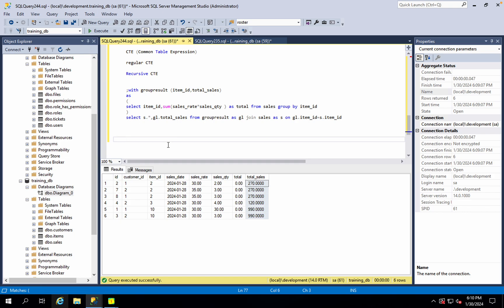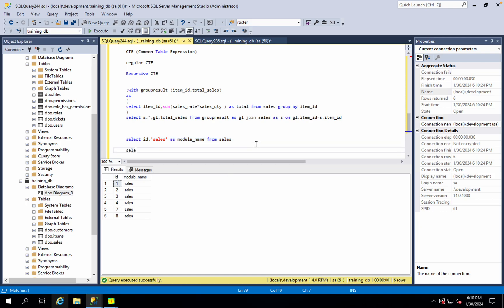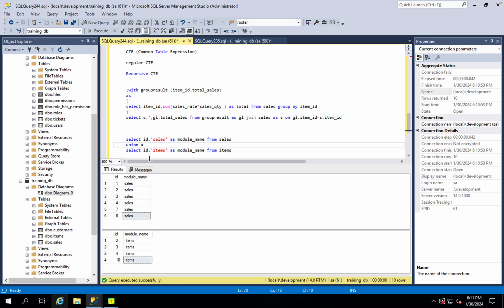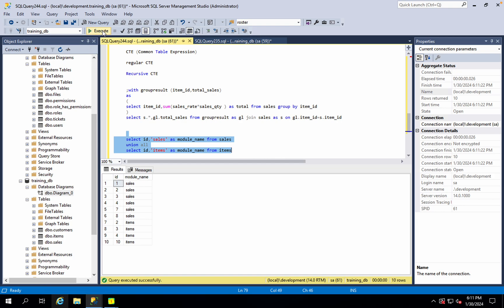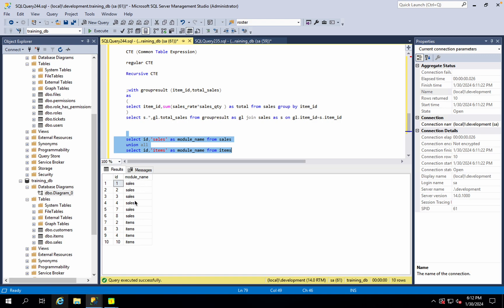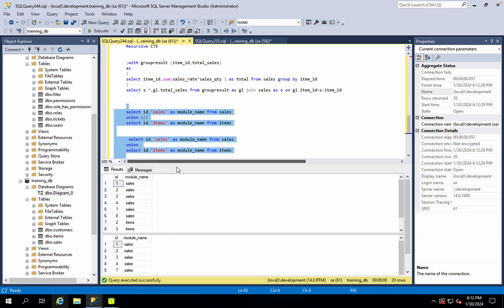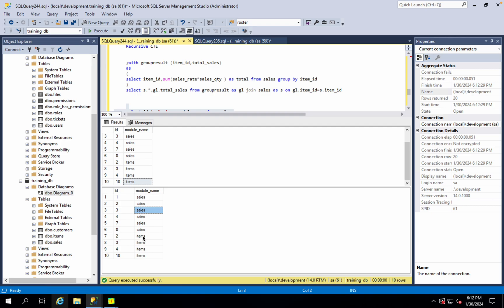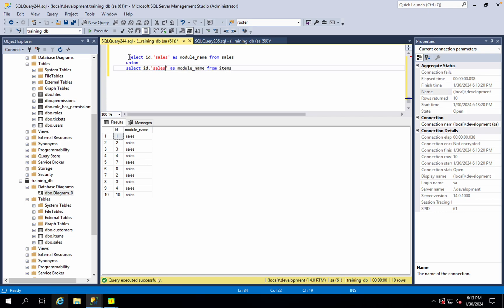Using Union Vs Union All - Part 13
Using Union Vs Union All
union and union all in sql.
how to implement union and union all in SQL server?
pros and cons of unions.